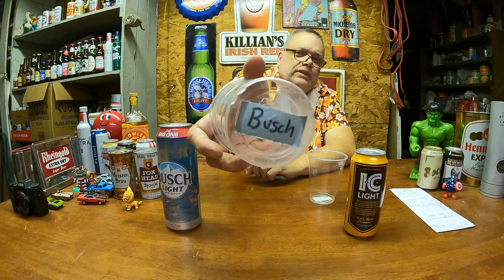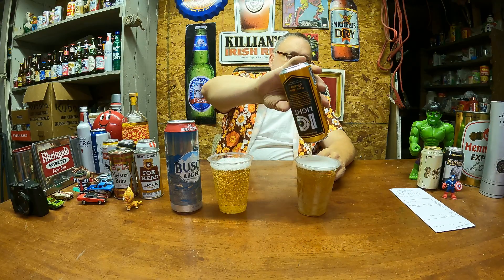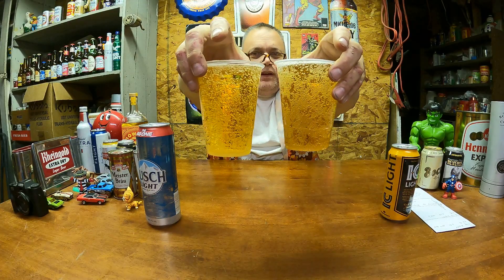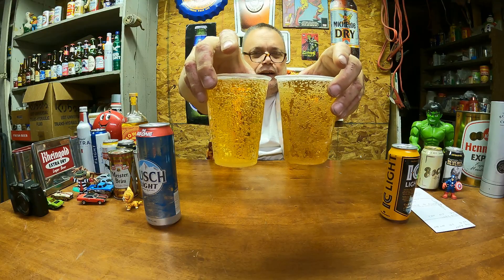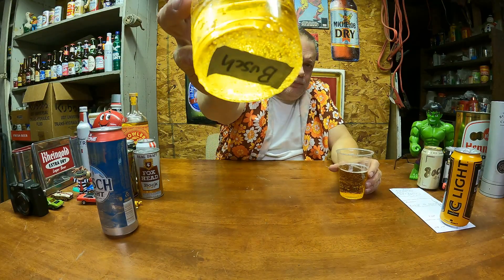Busch Light 4.1% VS. IC Light 4.2% - Taste Challenge Thursday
Another Light Beer Challenge, this time Busch Light goes up against I-C Light (Iron City Light).  Can the regional light beer take down the macro goliath?